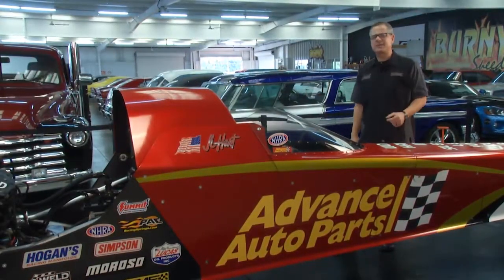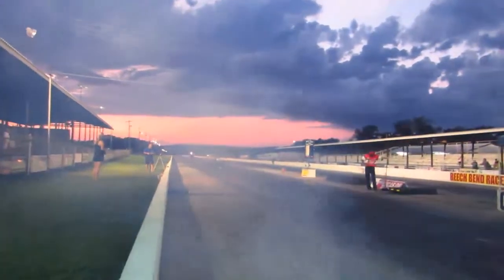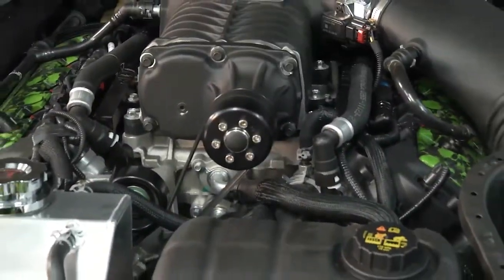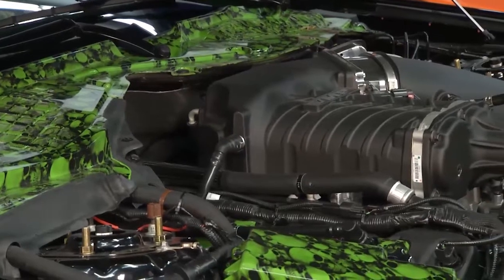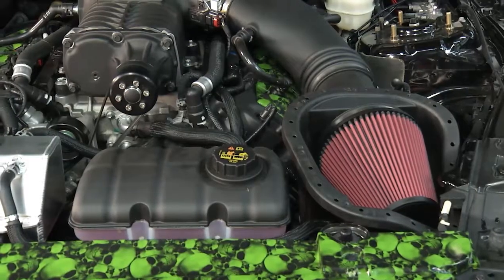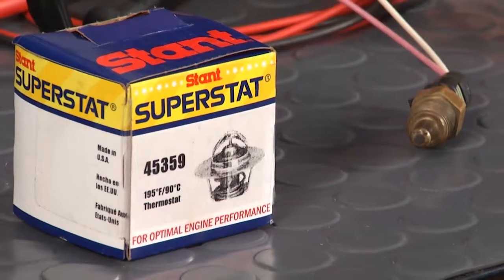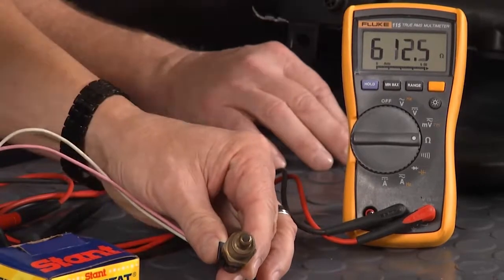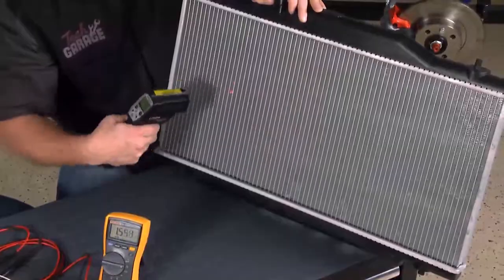Show 12 Closing Segment